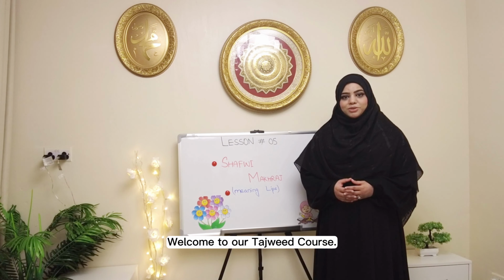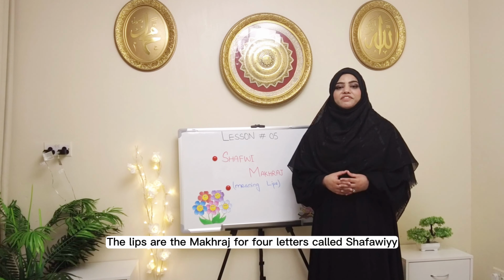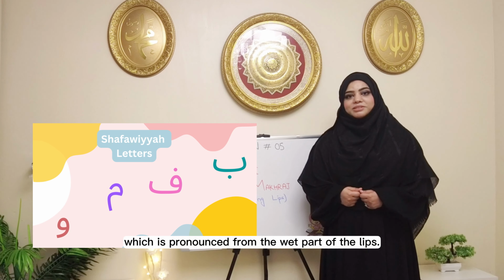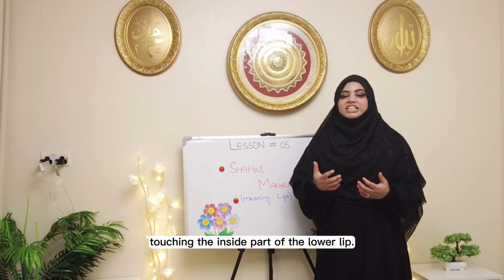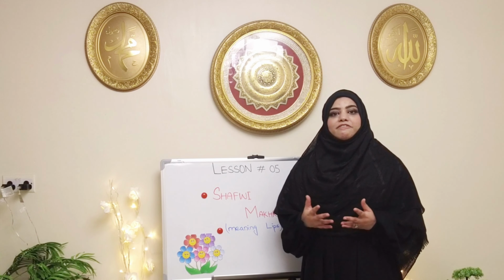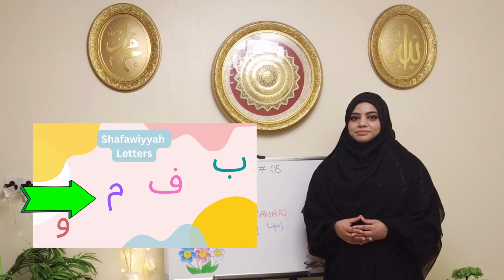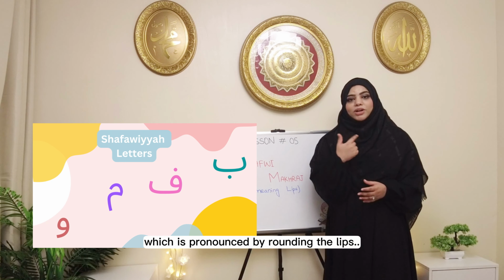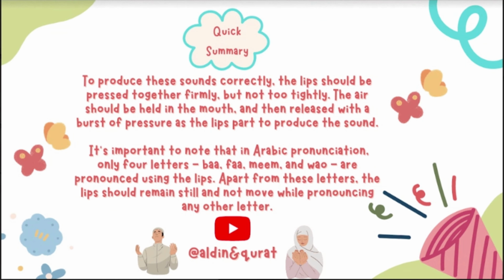Learn Quran - What Are The Lips Letters - Lesson 5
If you're a beginner looking to learn Quran, then understanding the Shafawiyyah letters and their Shafawi Makhraj is essential for proper pronunciation and Tajweed. This comprehensive guide will take you through the basics of the lips letters - Baa, Faa, Meem, and Wao - and their respective pronunciation techniques.

The Shafawiyyah letters are the only letters pronounced from the lips, and they have a unique Shafawi Makhraj, which shows the origin point of these letters. The lips, known as Shafataan in Arabic, play a vital role in producing the correct sound for these letters.

Baa is produced by joining the wet part of the lips together, while Faa is pronounced by touching the top two front teeth to the wet part of the lower lip. Meem, the third Shafawiyyah letter, is pronounced by joining the dry part of the lips together. Finally, Wao, the last letter with Shafawi Makhraj, is pronounced by making an Oo/Uu shape with the lips or by simply rounding the lips.

Mastering the correct pronunciation of these letters is essential for achieving the Arabic accent and Tajweed. Practicing these letters regularly helps in avoiding the mixing of Arabic alphabets and enables one to read the Quran correctly with proper articulation.

In conclusion, understanding the Shafawiyyah letters and their Shafawi Makhraj is an integral part of learning the Quran for beginners. Join us now and take the first step towards a deeper understanding of the Quran with our comprehensive guide on Shafawiyyah letters.

Watch Now Learn Quran - What Are The Lips Letters - Lesson 5

Our YouTube channel focuses on educating individuals about ALLAH, the prophet Muhammad (peace be upon him), Islam, and our holy book Quran.

We are excited to announce that our YouTube channel offers a full Quran learning course that is completely free of charge!. In this Quran course, we cover everything from learning the Arabic Alphabet to reciting the Quran fluently with proper tajweed.

Quran is a crucial part of a Muslim's life and we believe that everyone should have access to it. That is why we made our Quran Online learning course available for individuals to learn at their own pace and convenience.

Our course is designed for beginners who had little to no experience with the Arabic language or Quran recitation. we use easy-to-follow lessons, interactive exercises, and quizzes to help learners to build a strong foundation in the Arabic alphabet and Quran recitation.

Follow us @aldinqurat or Aldin & Qurat for more

Keep watching and learning.

Timecodes
0:00 Intro
0:10 Lesson plan
0:18 Four Shafawiyyah Letters
0:33 Shafawiyyah Letter Baa
0:46 Shafawiyyah Letter Faa
1:14 Shafawiyyah Letter Meem
1:36 Shafawiyyah Letter Wao
1:54 Shafawiyyah Letters Summary
2:28 Thanks For Watching!